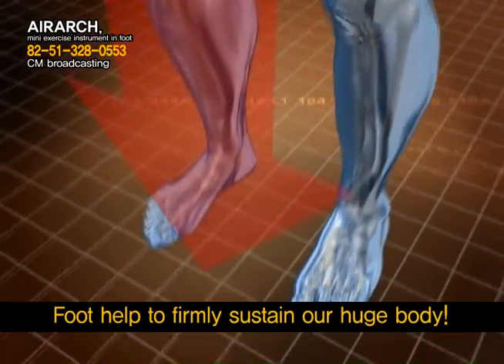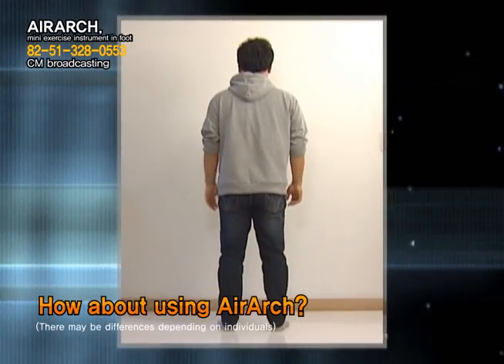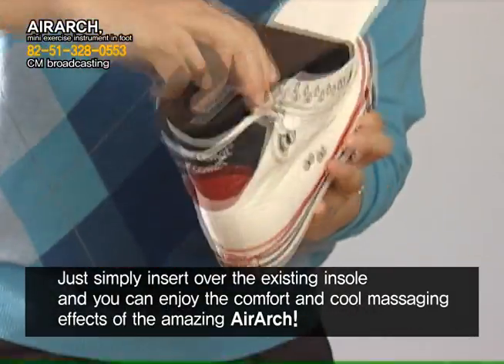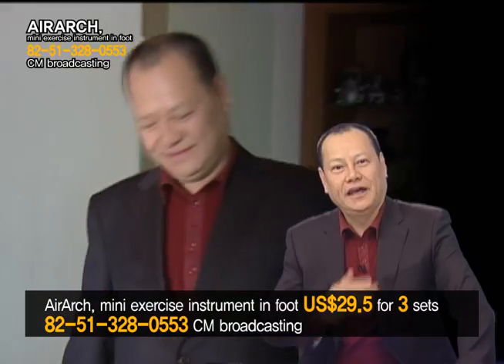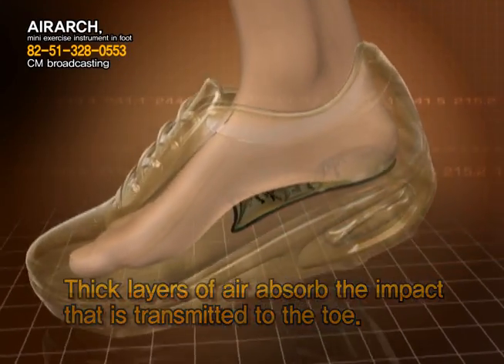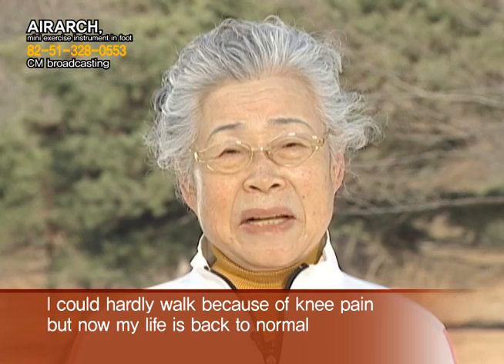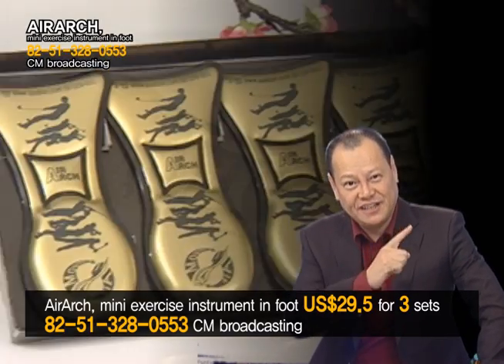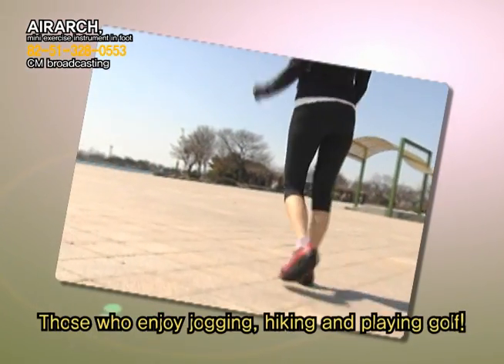에어아치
The arch of the human foot plays a vital role in our everyday lives. The arches are responsible for maintaining balance by evenly distributing your body weight over your feet. As with time, the arch of the foot will slowly decline resulting in "flat feet" which prevents proper weight distribution. Flat feet can cause various physical symptoms such as lower leg pain and misalignment of the spine. Our product was specifically designed to provide support to the arch and prevent the flattening of the feet.
The patented design of our product relieves stress on the heel by providing a cushion of the air that absorbs shock. As the heel presses against the cushion, the air bag expands the air towards the arch of the foot. This design allows the air bag to protect the heel from strong impact and provide arch support.